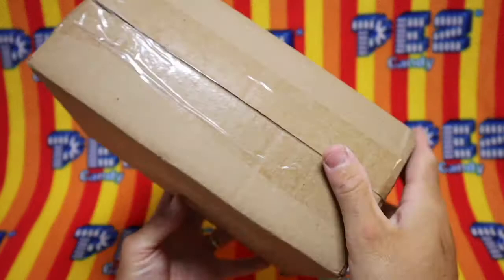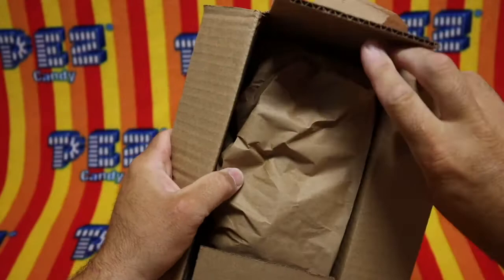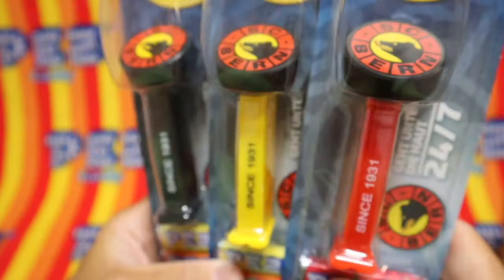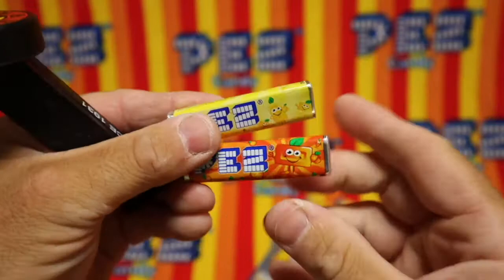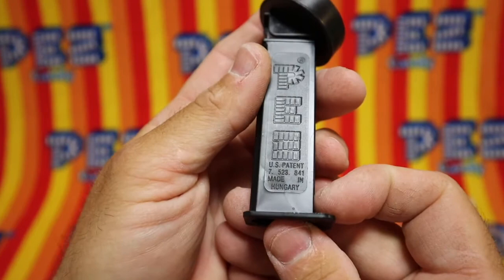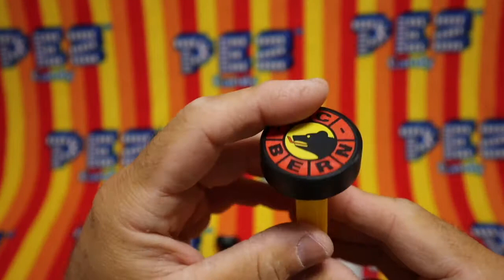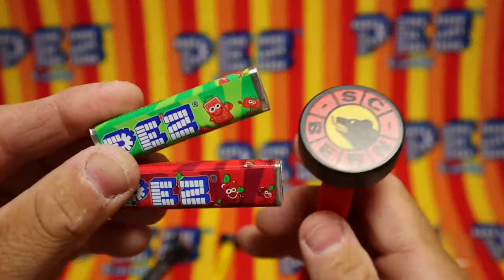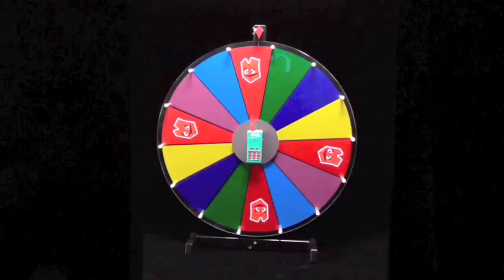SC Bern Hockey Pucks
Season 3 E088